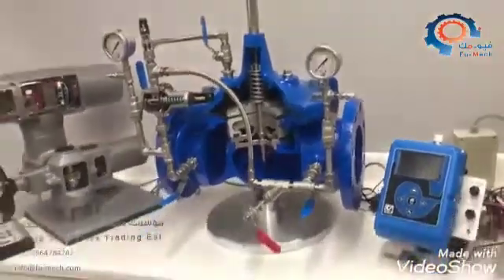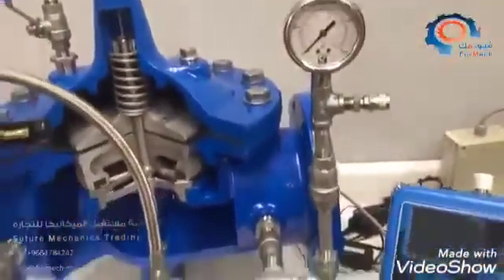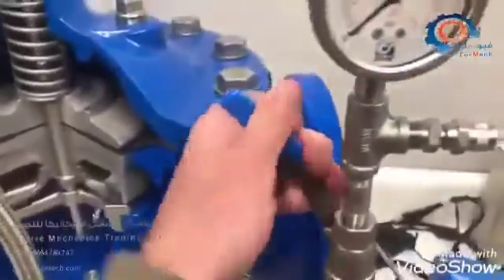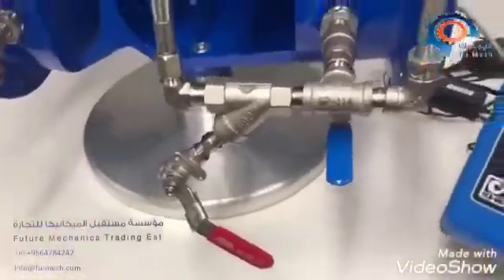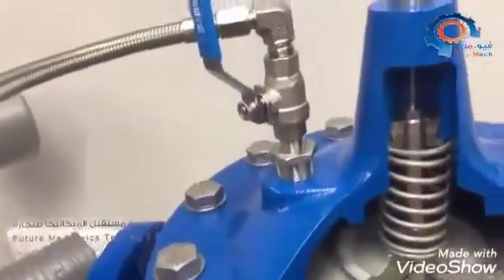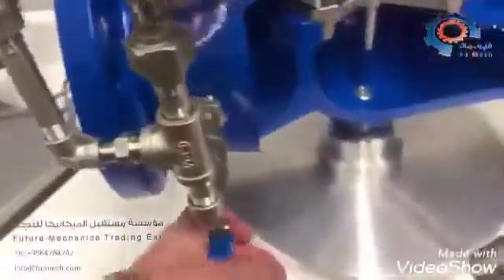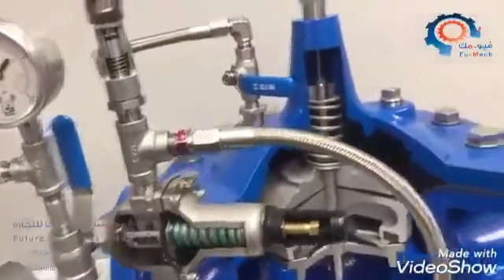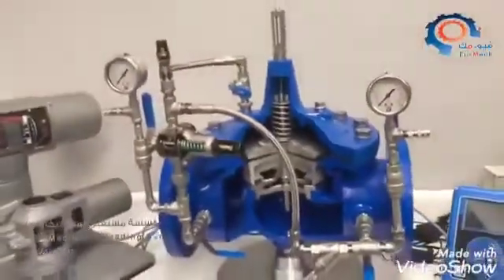شرح توضيحي لمكونات وطريقة عمل محبس تخفيض الضغط (PRESSURE REDUCING VALVE FLANGED)